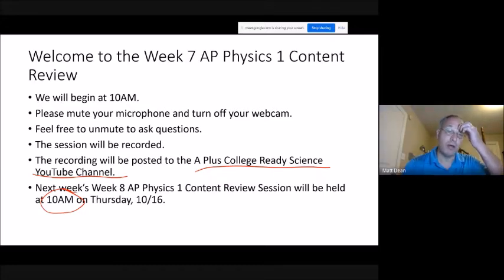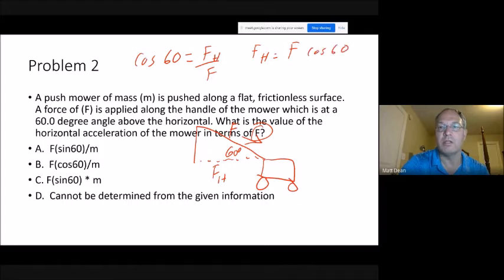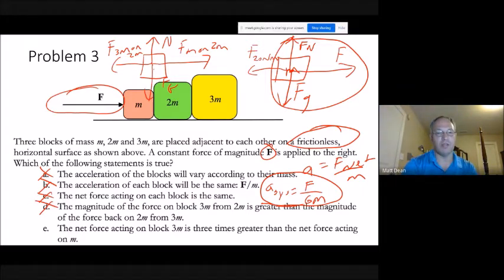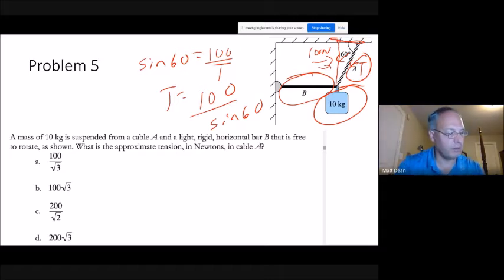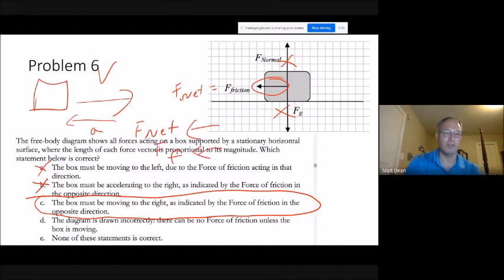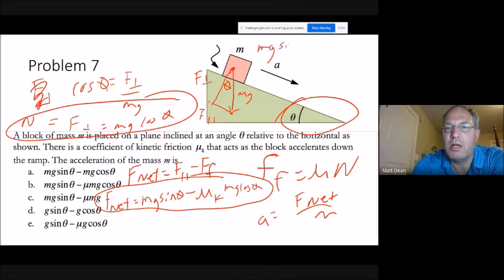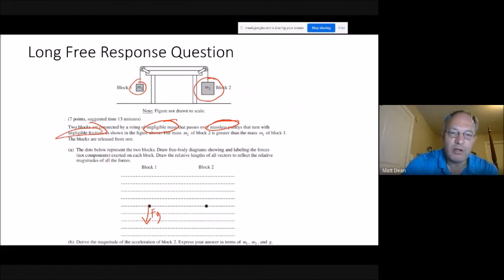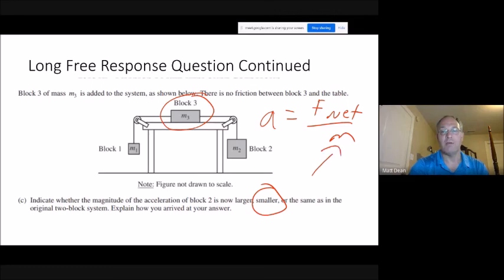AP Physics 1 Week 7 Content Review